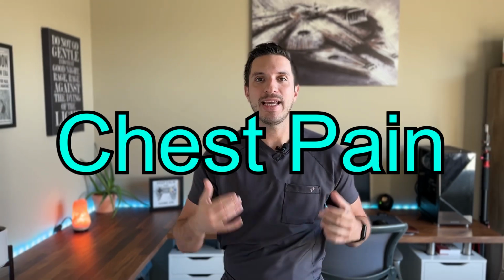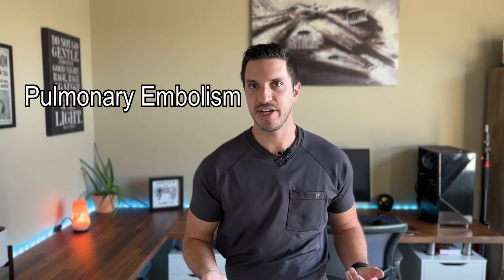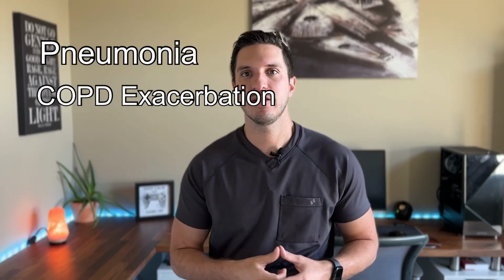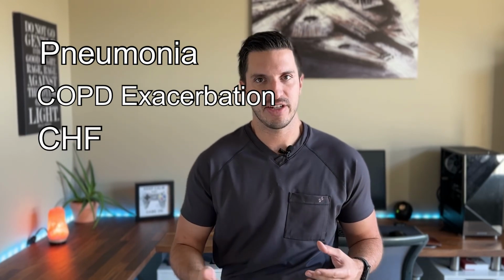3 Signs to Come to the Emergency Room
Video filmed on IPhone 14 ProMax
Audio: Saramonic LavMicro U1A

Video Edited on LumaFusion